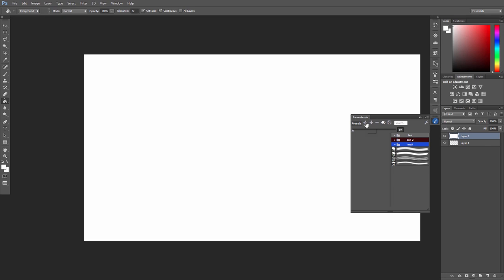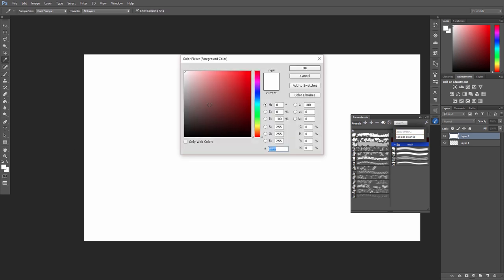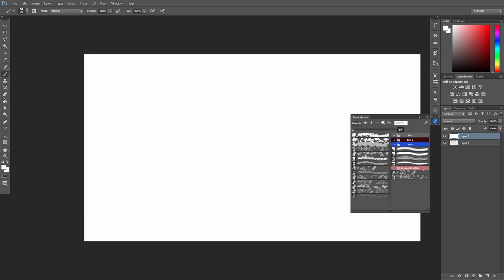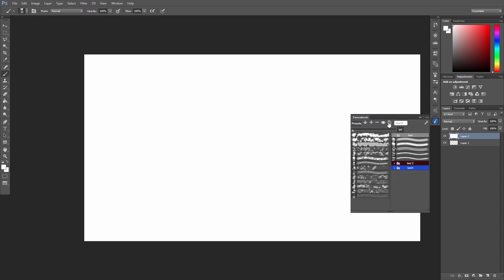how to organize brushes in photoshop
Panorabrush is first plug in of it's kind that enables your to organize your Photoshop Brushes by folder, name and color!